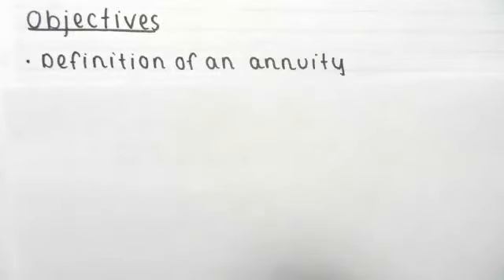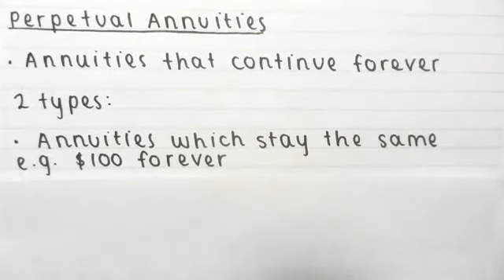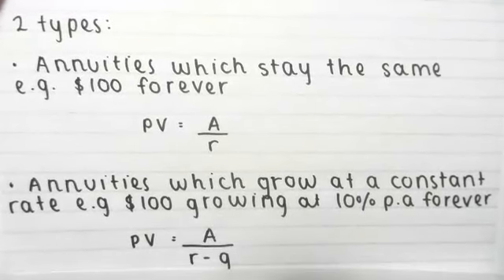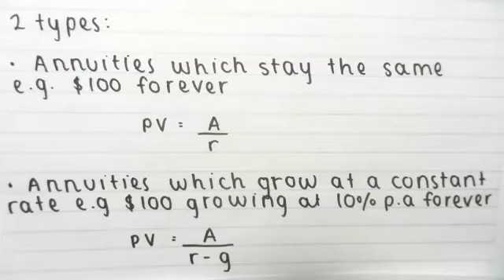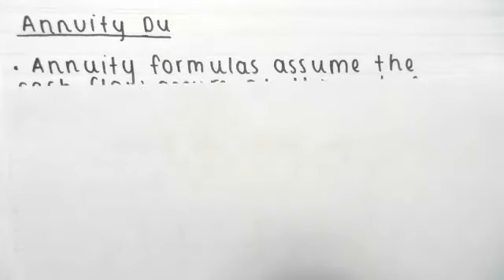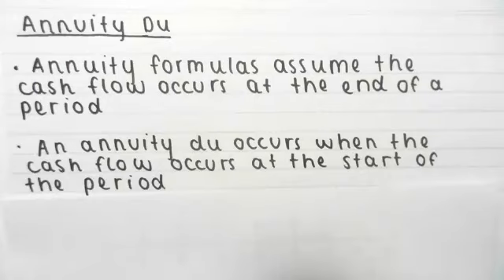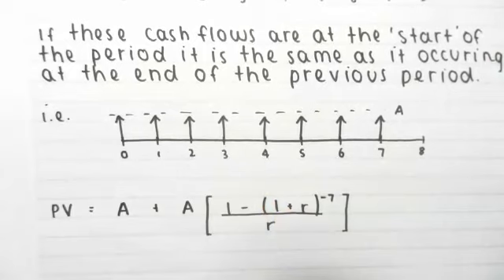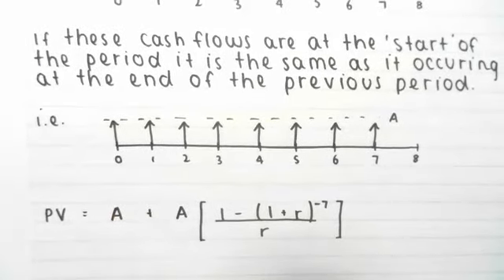4 3 Annuities Part 2)